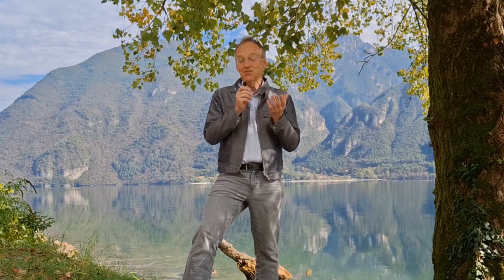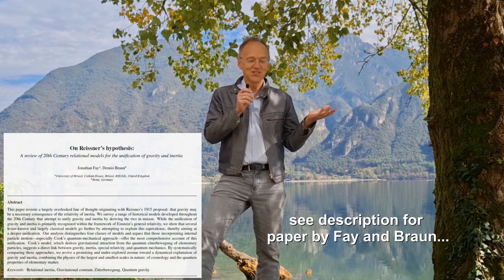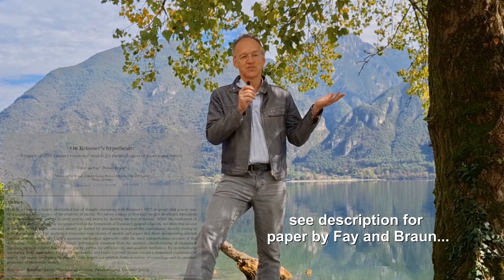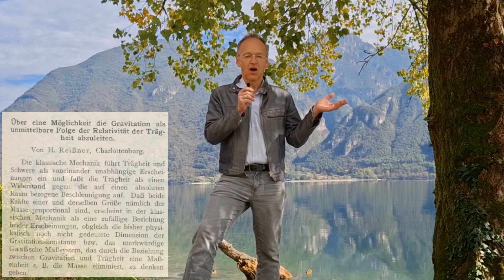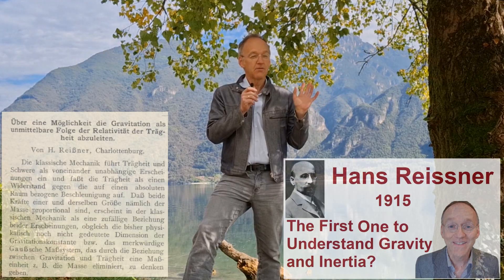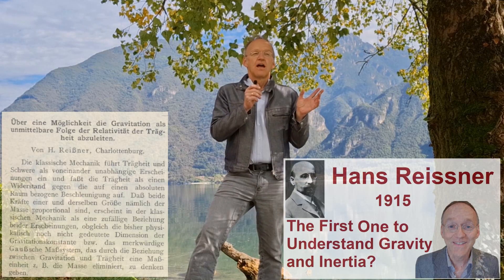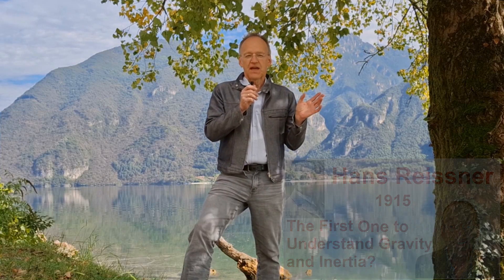Gravity from the Universe: Zitterbewegung and Mach's principle